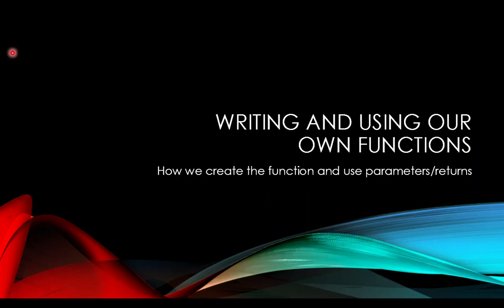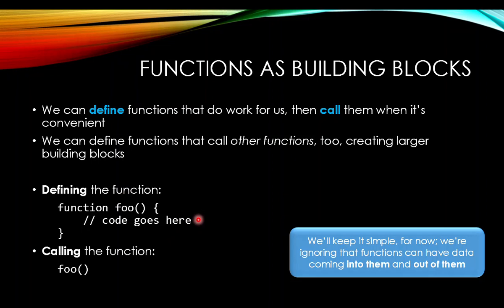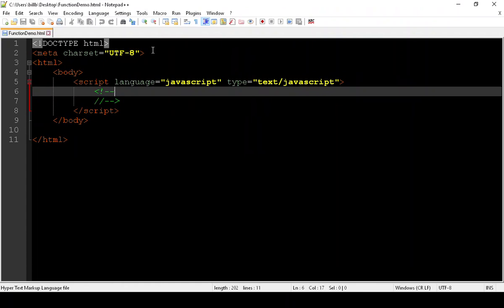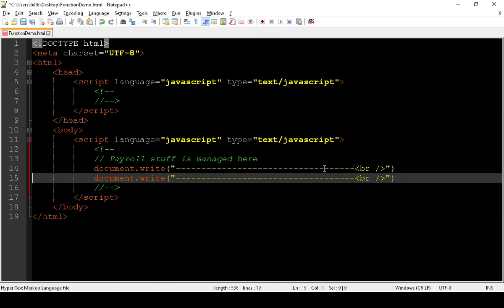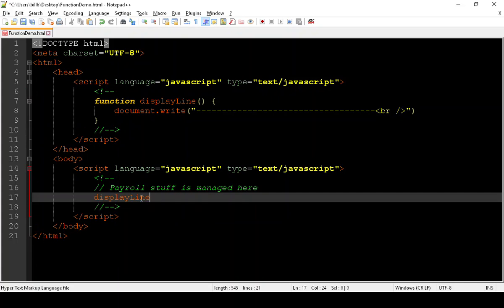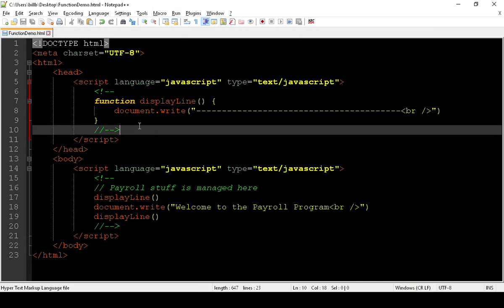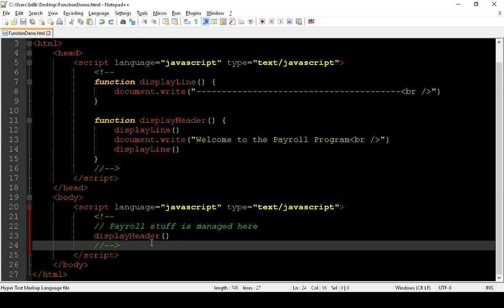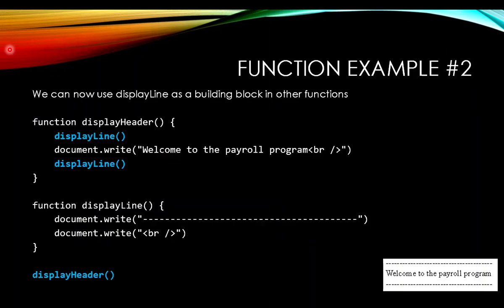JavaScript - Week07b - Functions - Definition and Call, Functions as Building Blocks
A look at how we define functions in JavaScript, then call them when we want them to run.  Then, an example of a simple JavaScript function, in simple form, and then used as a building block in another function.  Since this class is for non-programmers, we're still not talking about parameters and returns; we'll practice with the basics before moving to the next steps.